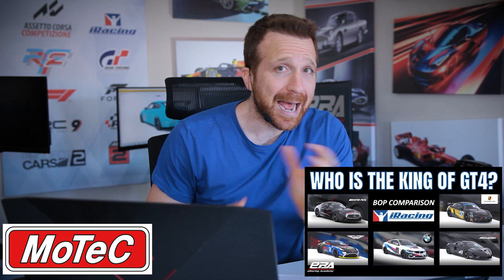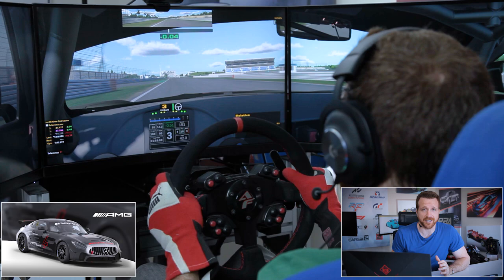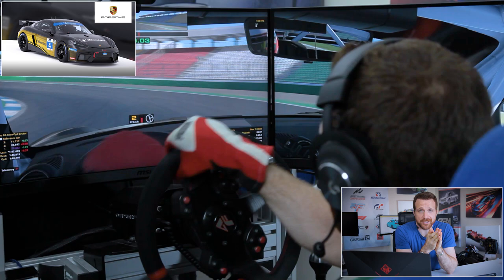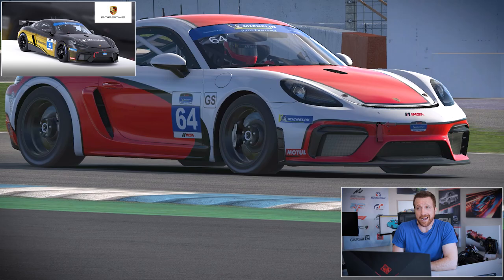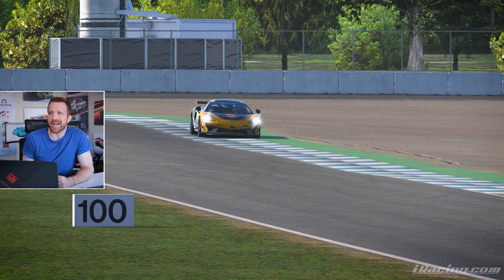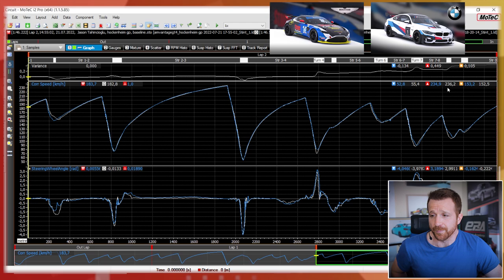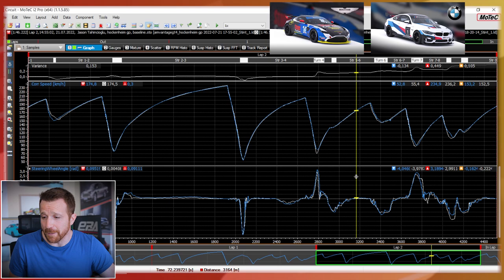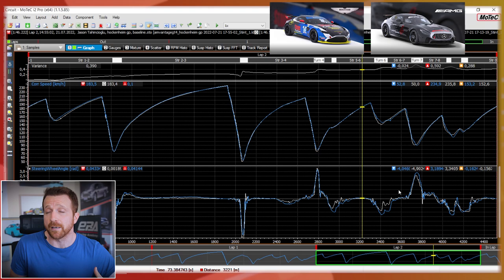Data Comparsion All Of GT4 Cars in iRacing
🔥Jason Tahincioğlu tries out all of the GT4 Cars on iRacing and then compares them on the motec i2 pro.
In addition shares his thoughts on the handling characteristics and physics of each car and us an idea to each car drives on the Hockenheim race track. 🔥
Time Stamps:
intro 0:00
About GT4 Cars in iRacing  0:04
Mercedes AMG GT4  2:03
McLaren 570 GT4  2:37
Porsche Cayman GT4  4:07
Aston Martin Vantage GT4  5:09
BMW M4 GT4  6:18
Motec i2 Data Comparsion  8:50
Final Thoughts  16:12
🔽🔽eRacing Academy's Other Contents 🔽🔽

İf you have any comments and any requests pleace write on the comments.